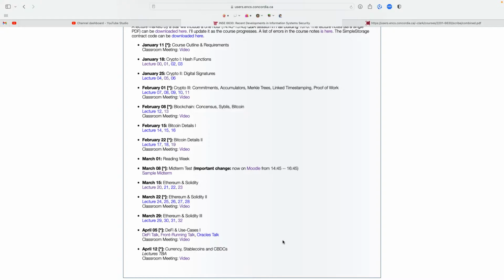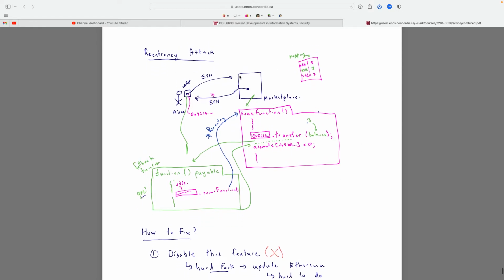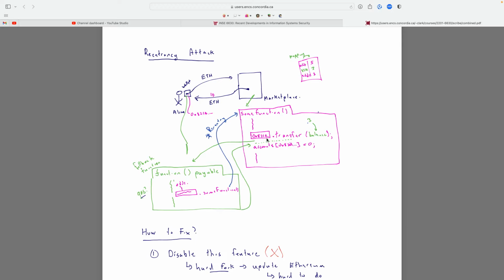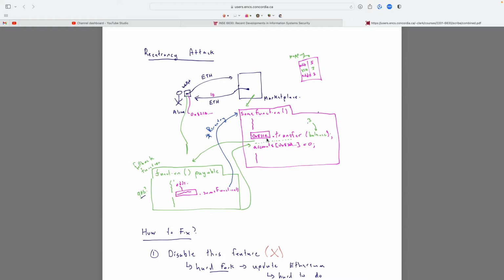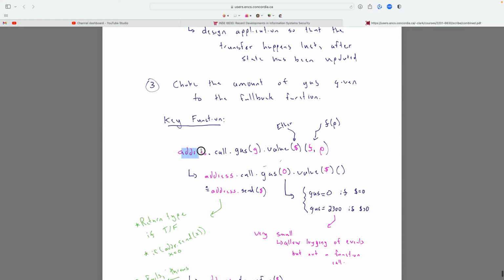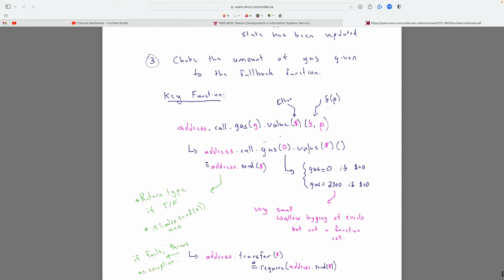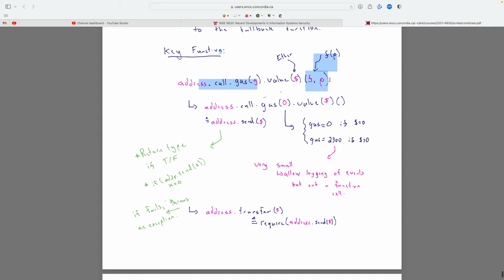Session 7 (Apr 12, 2022)